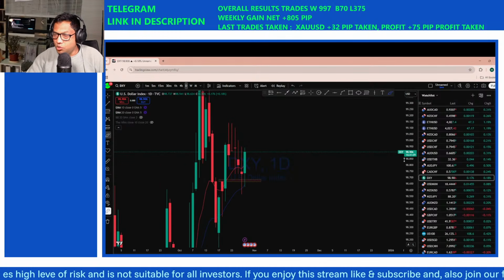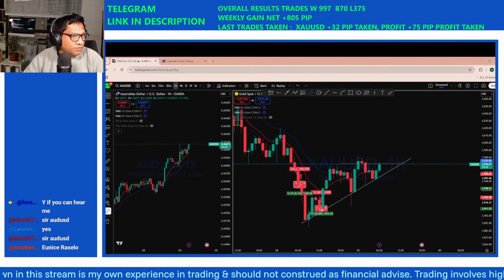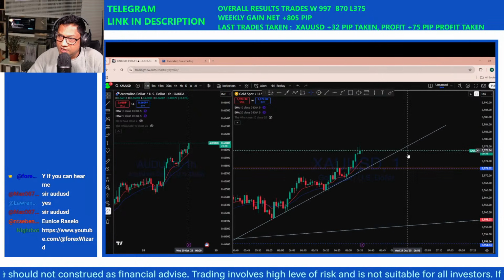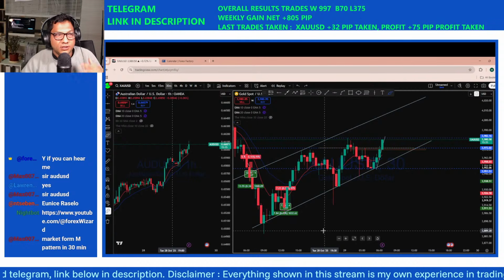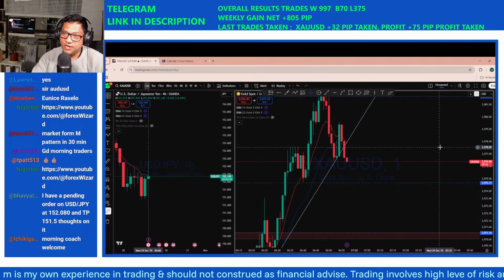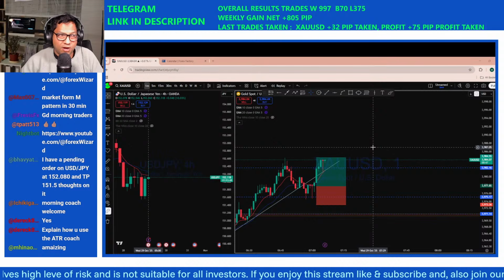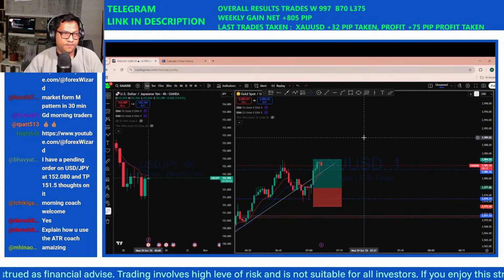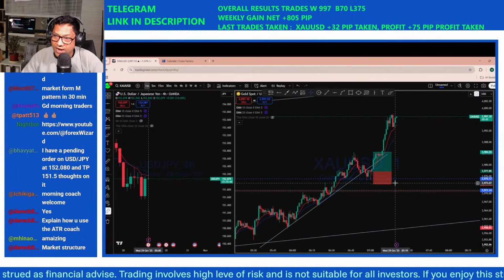🔴LIVE FOREX TRADING LONDON SESSION: XAUUSD,GBPJPY,EURUSD,GBPUSD